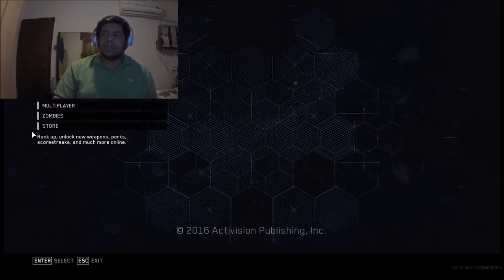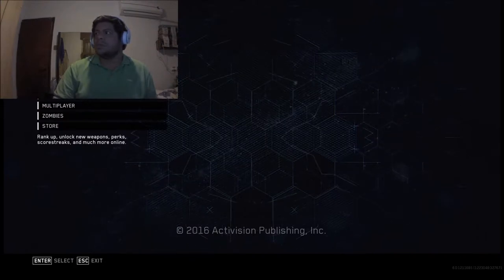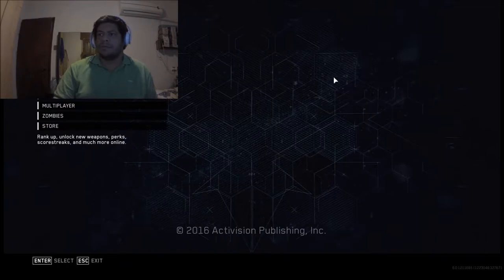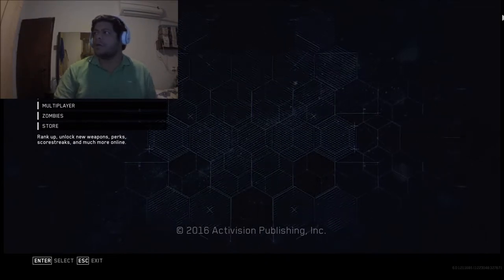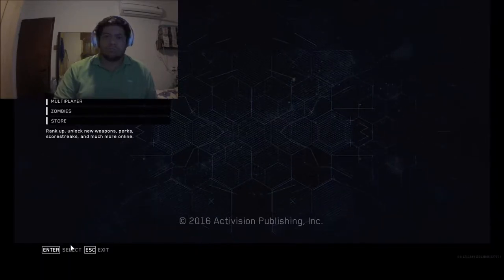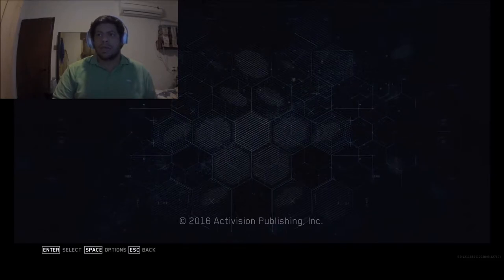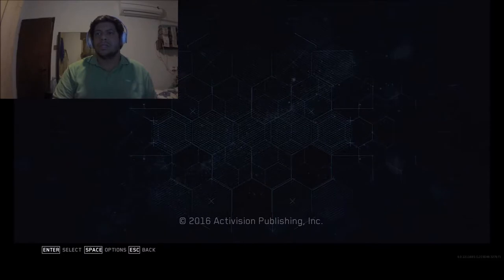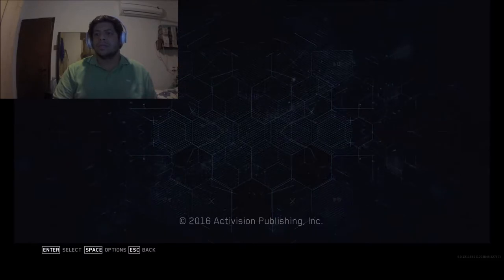next game appetizer.. just teasing you